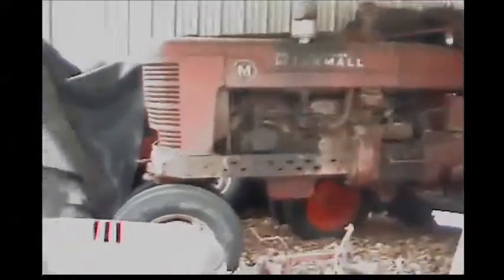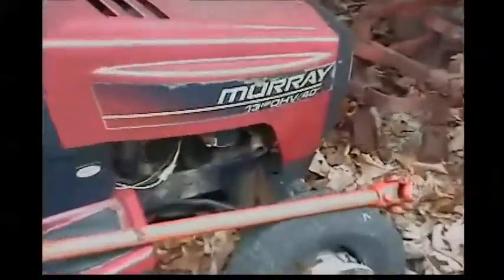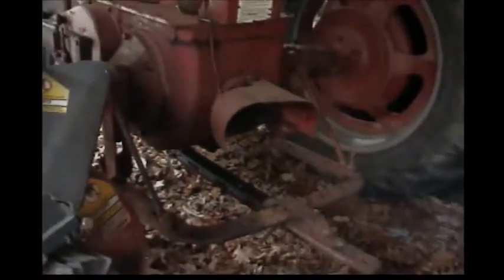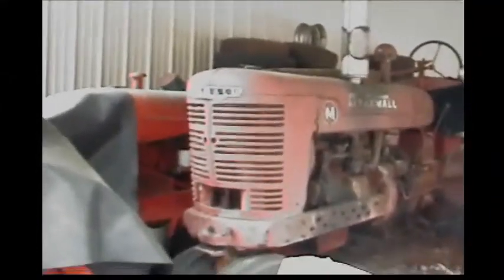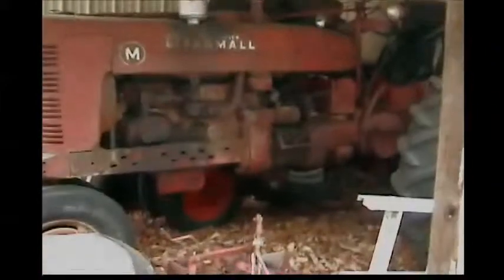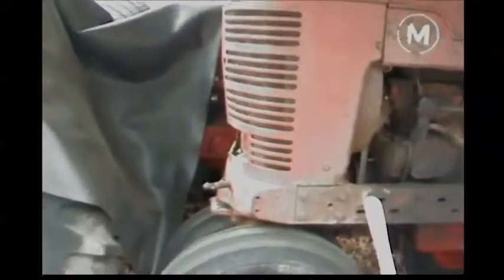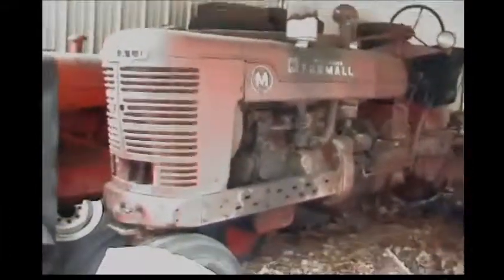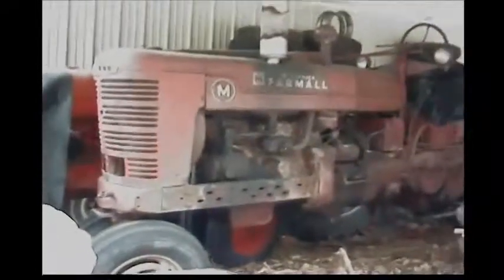My Farmall Super M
This my dad's, but soon to be my Farmall Super M. It sounds so pure and rich. I love it.